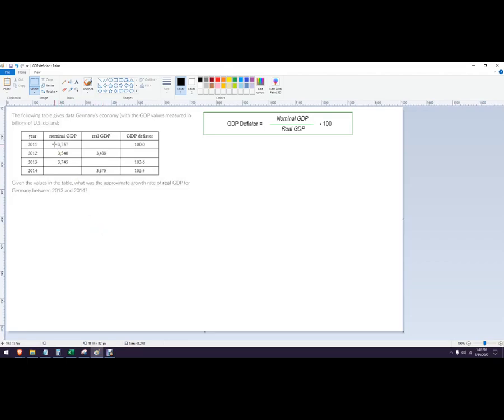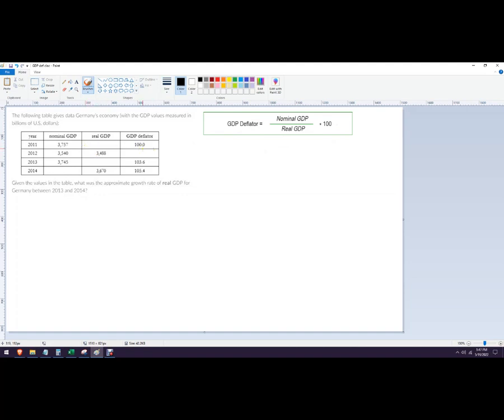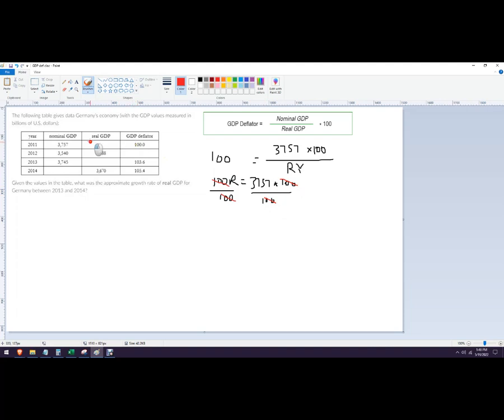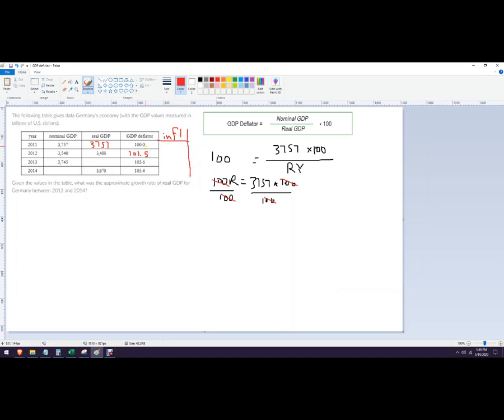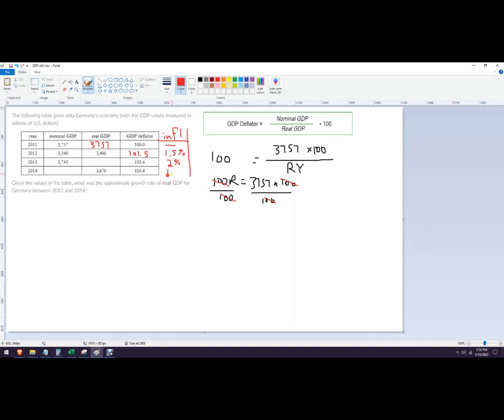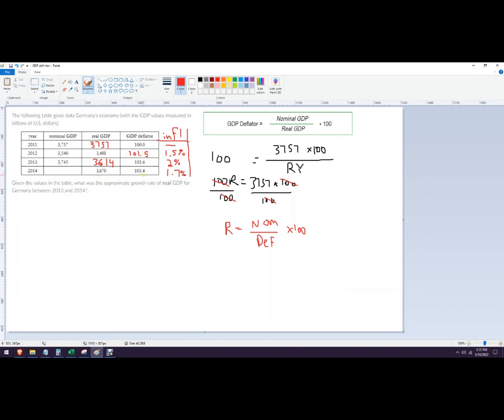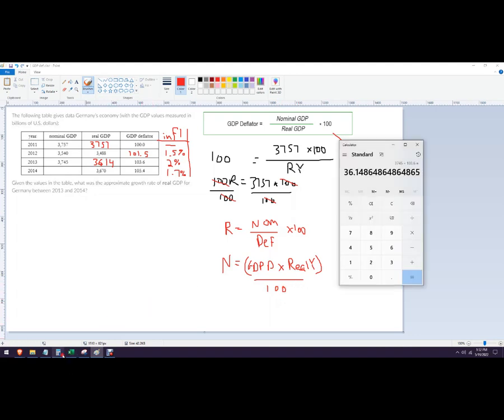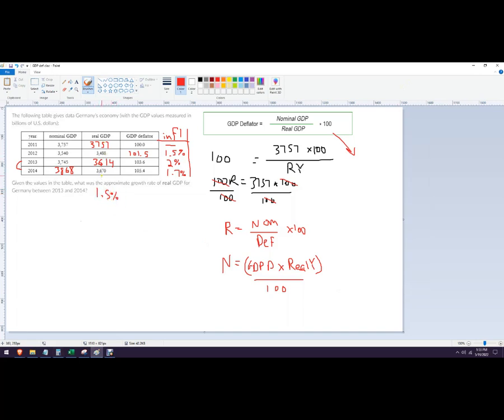How to use GDP deflator to find nominal GDP and real GDP to find growth rates and inflation rates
Problem description:
The following table gives data Germany's economy (with the GDP values measured in billions of U.S. dollars):
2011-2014